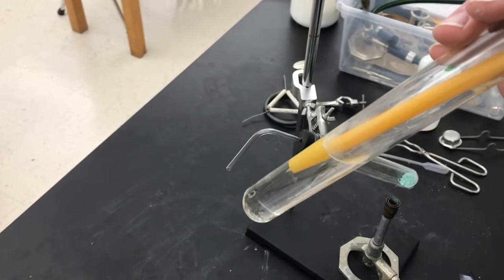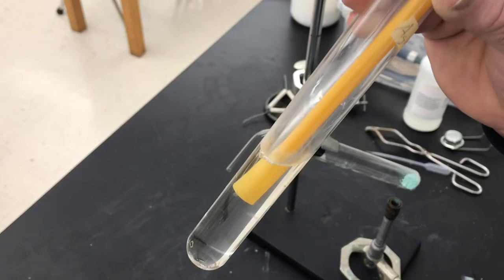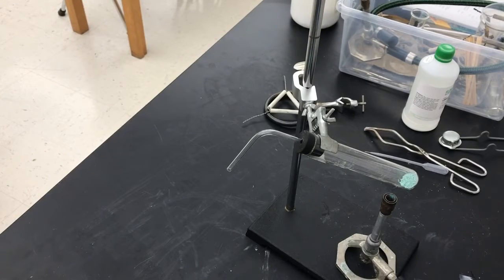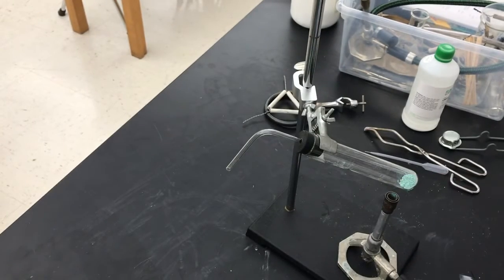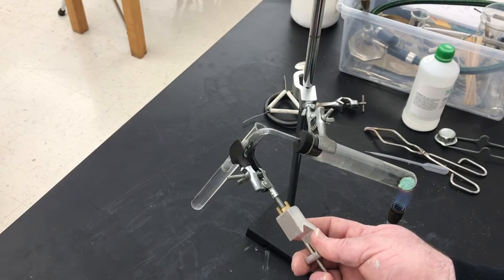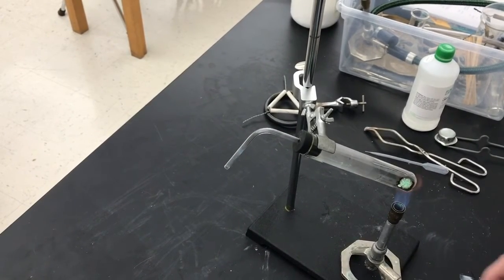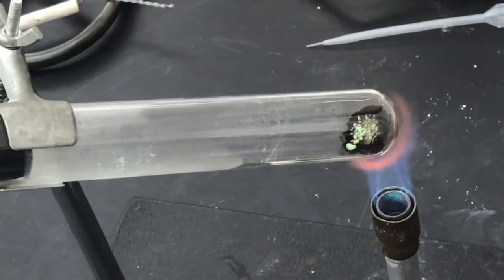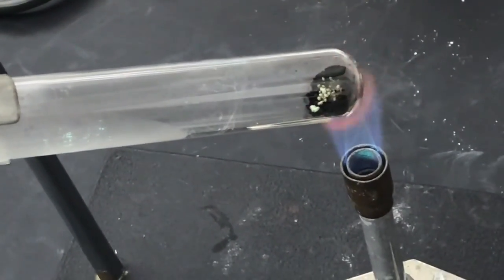Heating Copper(II) Carbonate